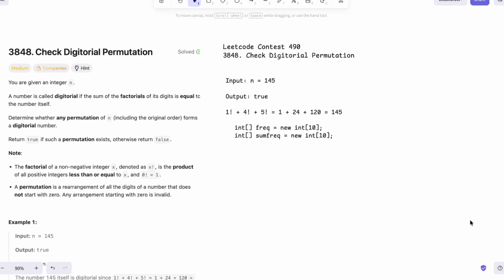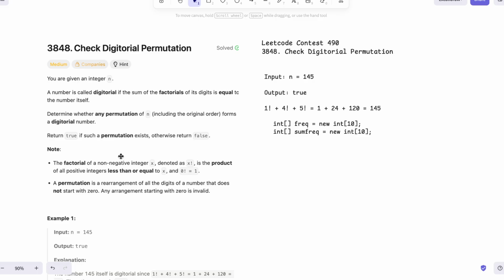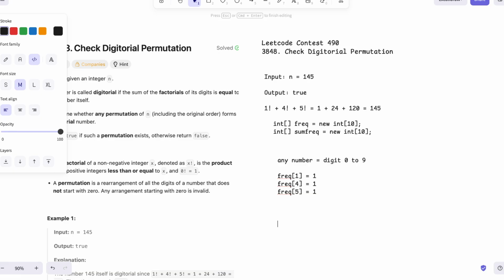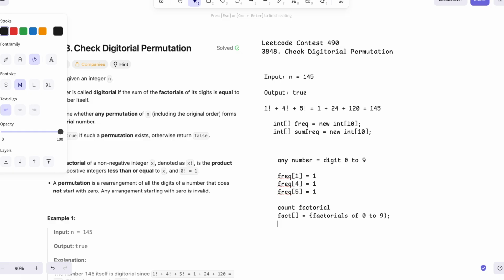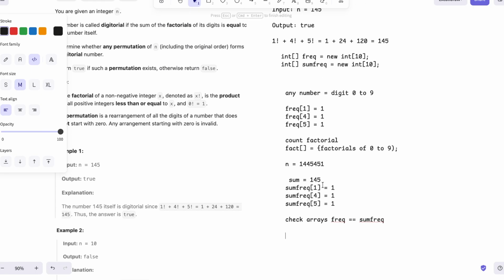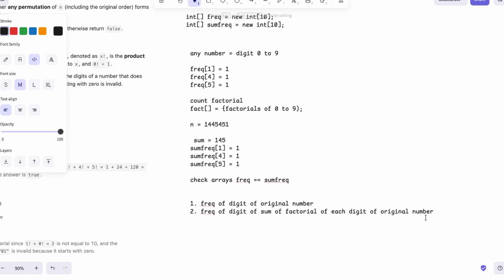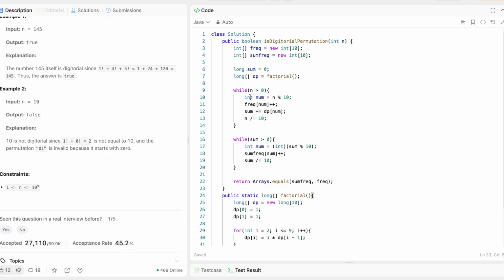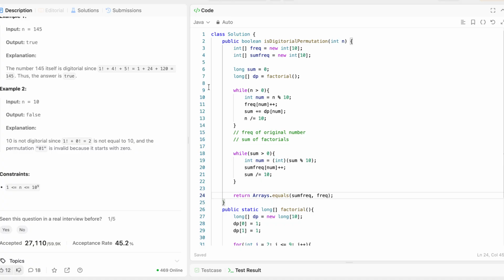3848. Check Digitorial Permutation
Welcome back to LeetCode contest walkthrough! In this video, we tackle Question 2: 3848. Check Digitorial Permutation

We break down the problem step by step, exploring efficient array manipulation techniques and providing a clear algorithmic solution. Whether you’re prepping for coding interviews or just love problem-solving, this tutorial is perfect for you!

Optimal use of arrays for toggling bulbs

Tips to handle similar LeetCode contest questions

💻 Problem Link: LeetCode - 3848. Check Digitorial Permutation